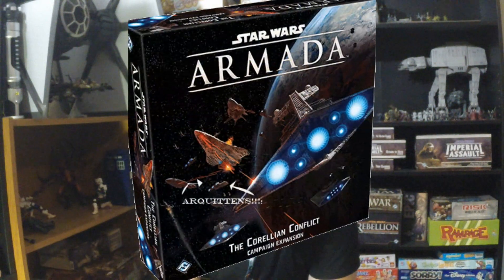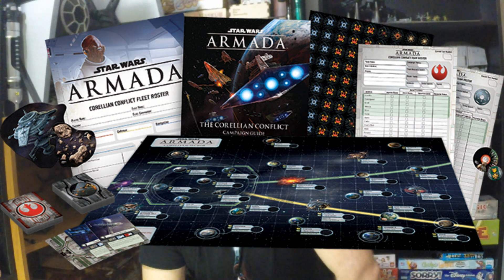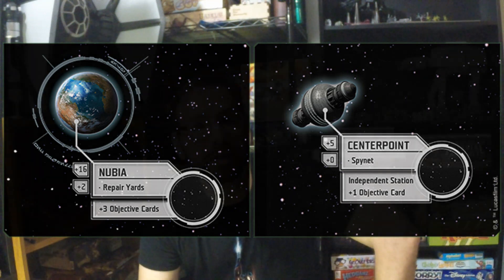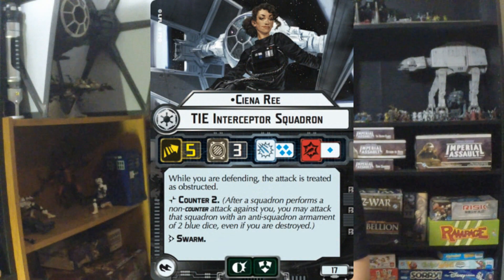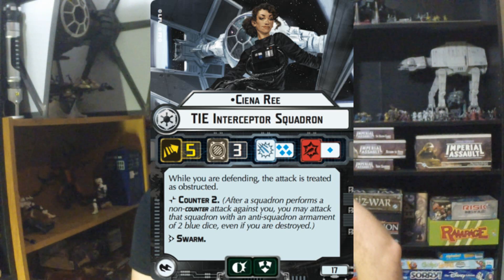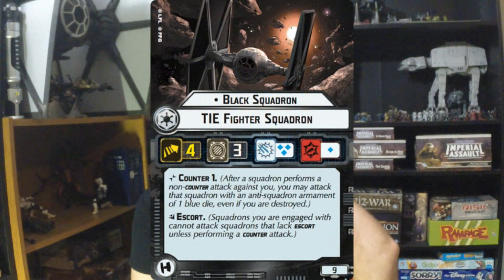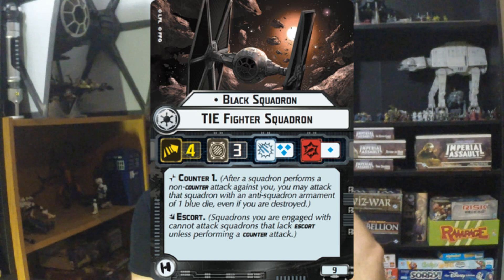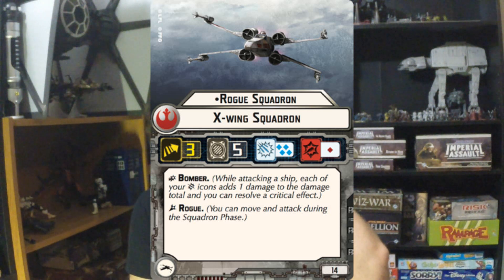Armada - Corellian Conflict Preview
Armada has a new expansion coming out called The Corellian Conflict.  This is a look at what they've spoiled so far, and what this could mean for the future of FFG games.